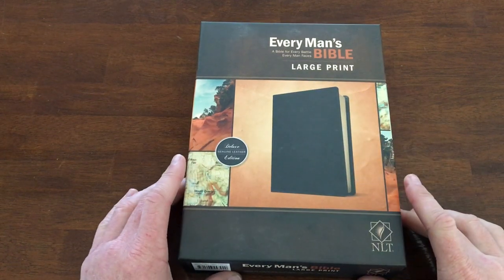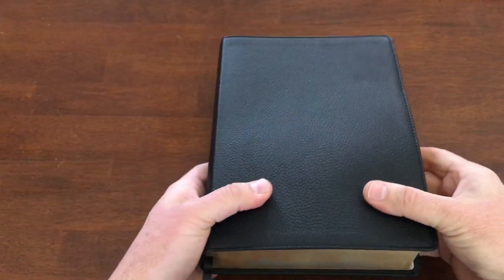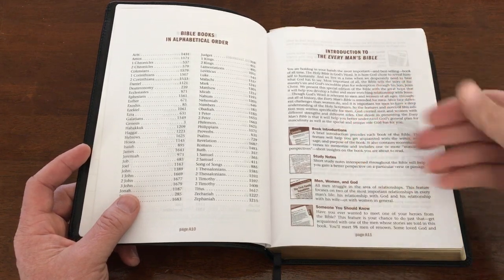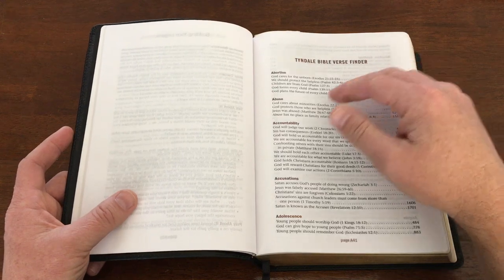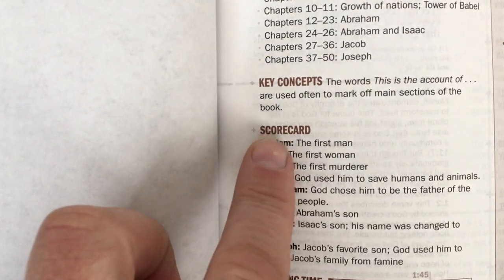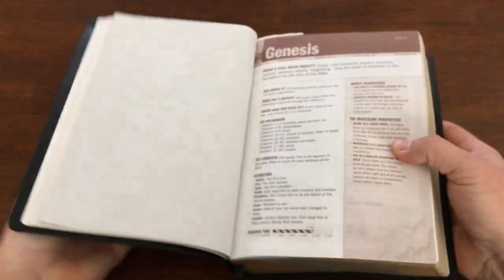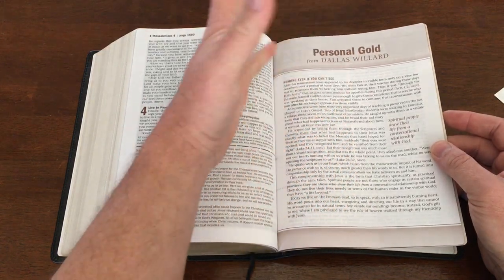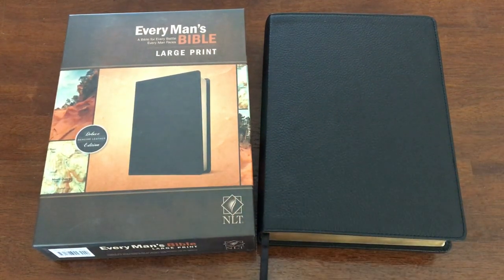NLT Everyman's Bible, Large Print by Tyndale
This is a full review of the New Living Translation Everyman's Bible in Large Print.  Tyndale with  Stephen Arterburn, author of "Every Man's Battle", has put together a study bible aimed at Men and being a Man of God.

If you have found value in this channel and feel led to support it:

00:00 Intro
01:00 Box
02:09 Cover
04:35 Presentation page/ Intro to Bible
12:53 What's in the Text
15:20 Special Features
21:50 Index's in the Back
22:48 Wrap Up